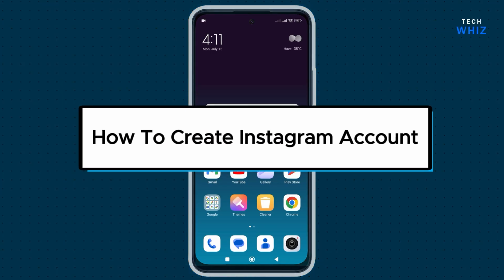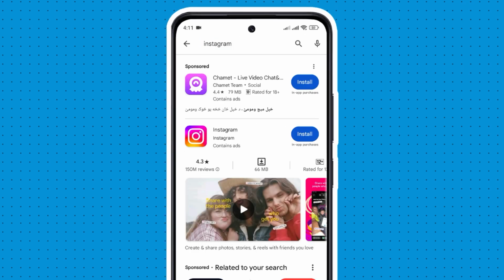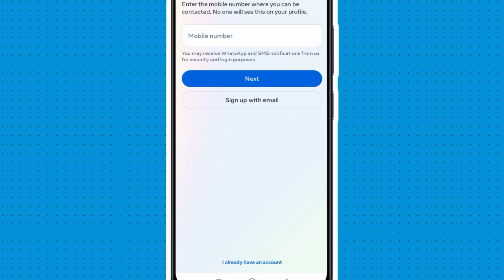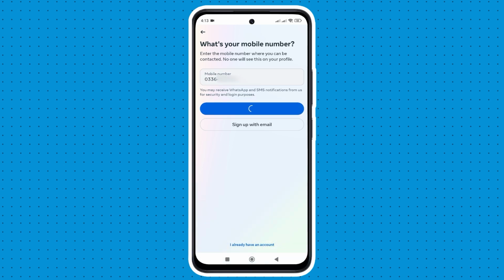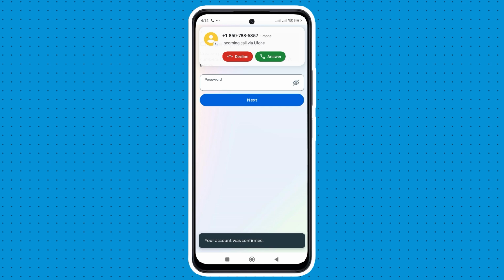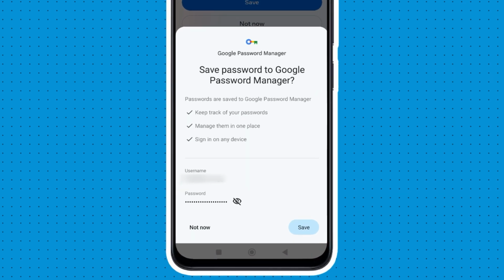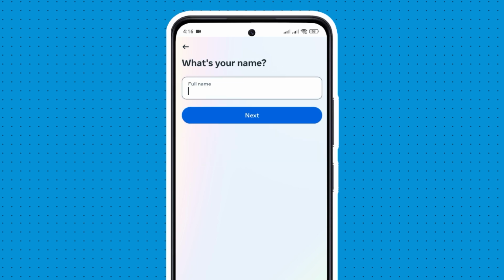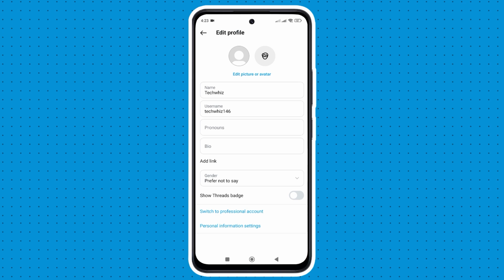How To Create Instagram Account - Full Guide (2024)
Let's learn how to create your new Instagram account. In this video we will guide you step by step how to create or make your new Instagram account. This method will work on both android and ios devices. After watching this video you will learn how to create an Instagram account on your mobile.

0:00 Intro
0:03 Create Instagram Account
1:47 Outro

If you have any questions or need further assistance, regarding how to create instagram account feel free to leave a comment below, and we'll do our best to help you out!